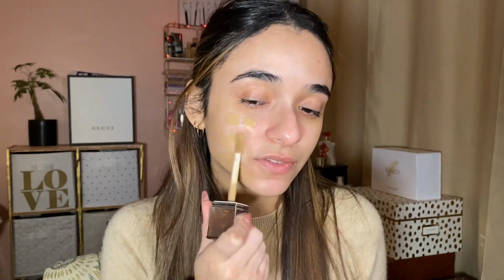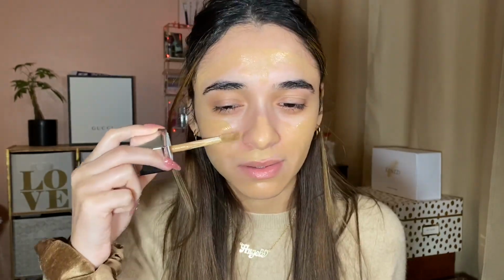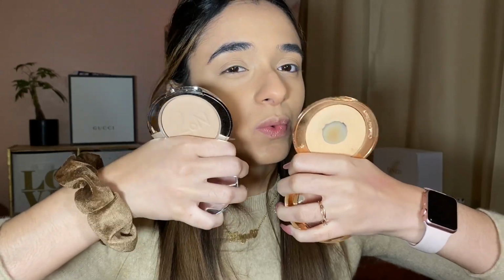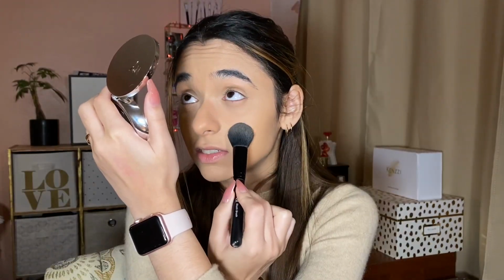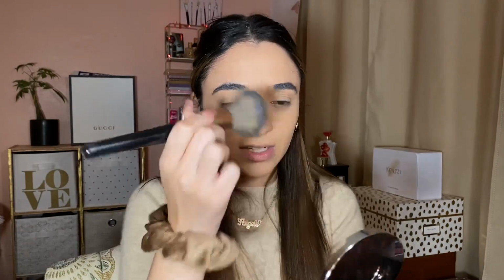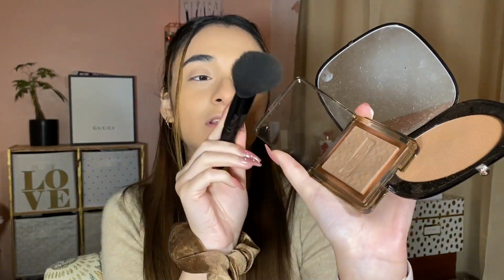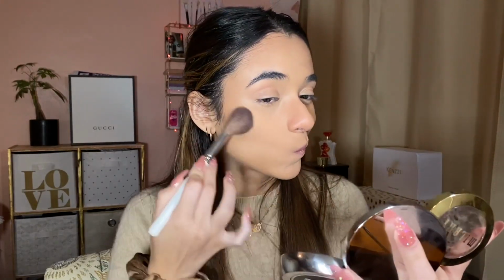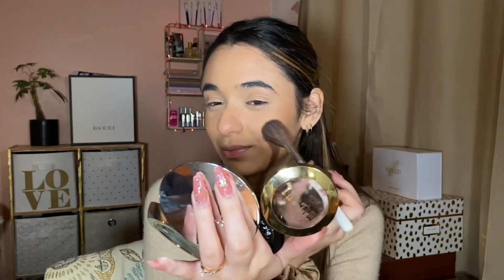My Winter Cool Tone Makeup Tutorial & Makeup Giveaway 2021! | Angele Jelly Altieri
This winter I am going for a more cool tone look since is the season for some cool tones. This is the makeup tutorial I'll be following all winter long!

My giveaway is over. The winners are Reva, Alexis, and Holly! 😬
Purchase one of my Jelly’s Treasure Boxes now!

Colourpop Pretty Fresh Primer
Physician's Formula the Healthy Foundation - mn4
Dose of Colors Meet Your Hue Concealer - 16
No7 Lift & Luminate Powder - light/medium
Nabla Skin Bronzing Powder - soft revenge
Milani Baked Blush - petal primavera
Dose of Colors x Iluvsrahii Highlighter - sol mate
Wet n Wild Dew Me in the Jungle Mist
ABH Brow Definer - dark brown
Pur On Point Eyeliner - down to earth
Pixi Silky Eye Pen - matte nude
Lancome Monseiur Big Mascara